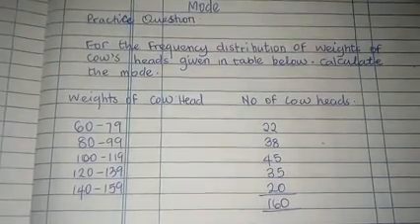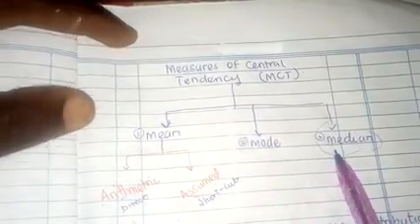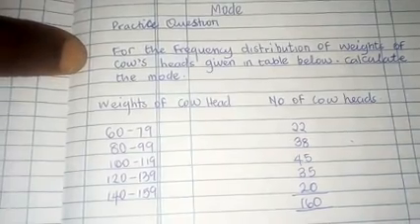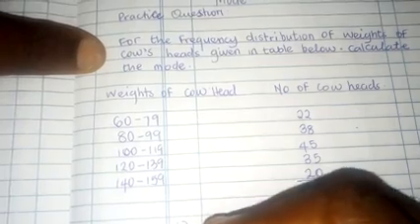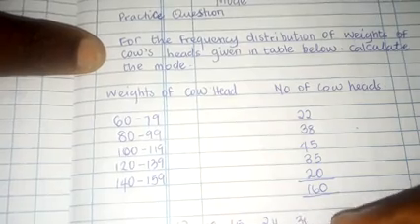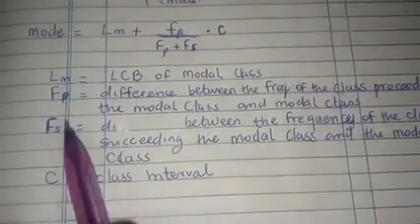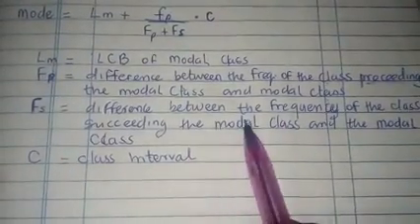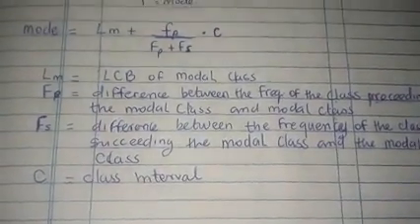MEASURES OF CENTRAL TENDENCY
The mode of a Grouped frequency distribution elucidated by Sesi George